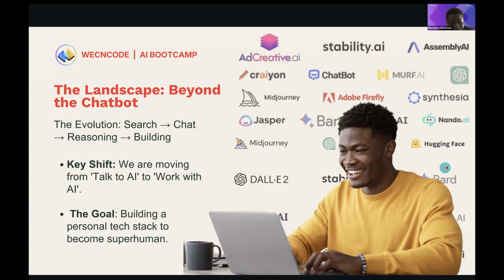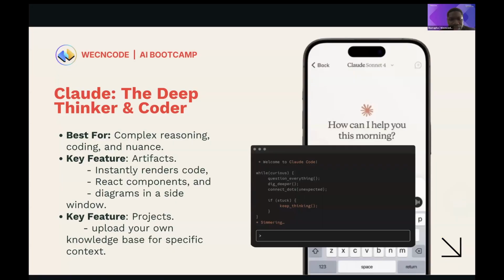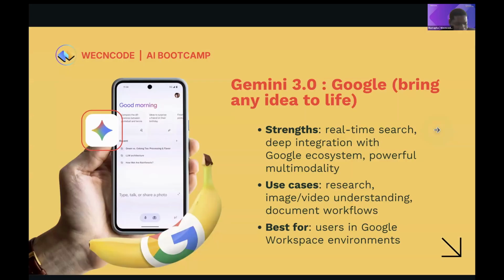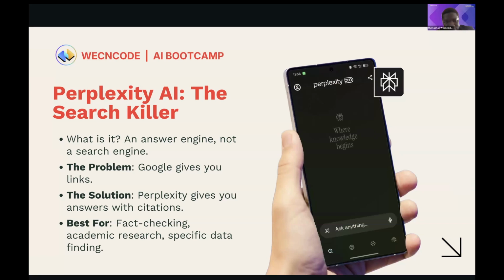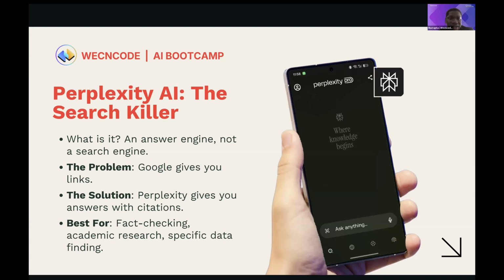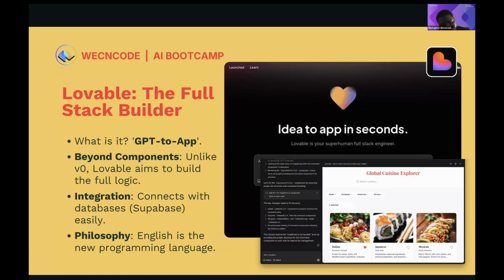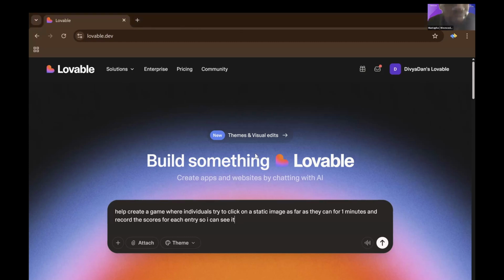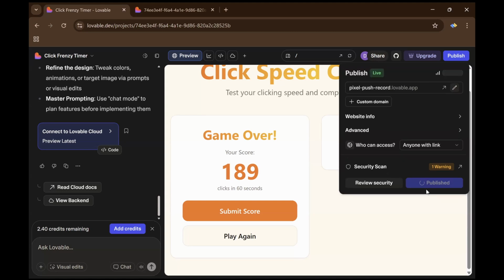Understanding AI Productivity Tools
In this AI Session, Mentor Mustapha Adekunle breaks down the world of AI Productivity Toolkits — the tools, platforms, and AI assistants that make work faster, smarter, and more efficient. Whether you're a student, creator, professional, or tech beginner, this session will help you understand how AI tools can transform your daily productivity.

What AI productivity toolkits are
Types of AI tools (writing tools, task automation, research assistants, coding tools, etc.)
How AI boosts personal and business productivity
Real-life examples of AI tools you can start using today
Tips for choosing the right toolkit for your workflow
How to integrate AI into your daily tasks

Students & learners
Working professionals
Entrepreneurs & content creators
Anyone looking to save time using smart tools
Beginners exploring AI for the first time

AI is not the future — it’s the present. Understanding these toolkits will give you a clear advantage in school, work, business, and creative projects. Mentor Mustapha explains everything in simple, practical language so you can start applying it immediately.

If you enjoy beginner-friendly tech and productivity content:
📢 Share with someone who needs to upgrade their productivity